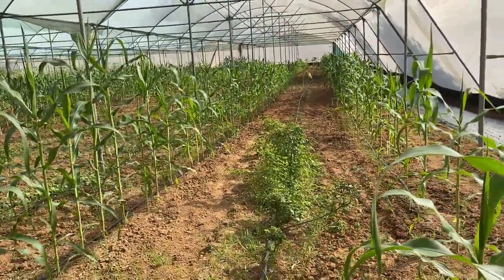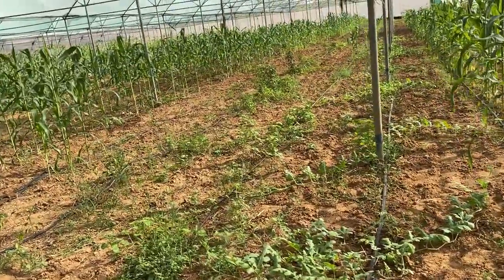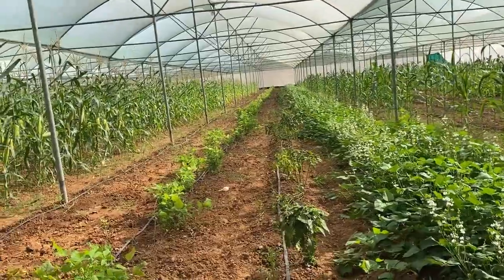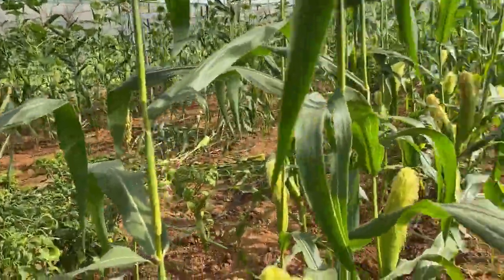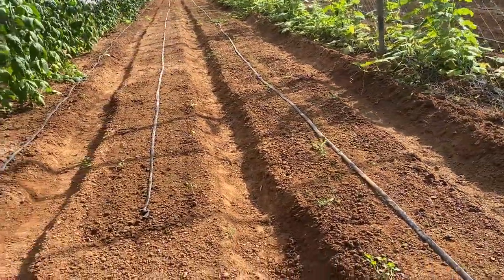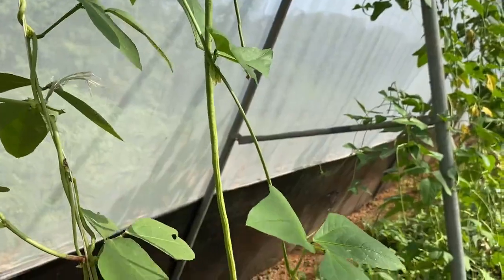What is Growing in Net House this October? // My Organic Farming Net House Visit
Hello Organic Growes, today in this video I'm going to take you on round to My Organic Farming Net House, during this visit you can know all about What is Growing in Net House this October?

Other Video Title
What is net house farming?
What is net house farming and their advantages?
What is the importance of net house?
What is the use of net in agriculture?
What is the life of net house?
What is called greenhouse farming?
What is net house short note?
What are the different types of net houses?
What is the principle of greenhouse?
What is the difference between a net house and a greenhouse?
What are the benefits of shade net houses?
What are the advantages of insect proof net houses?
What is net agricultural income?
What is net profit in agriculture?
What is net crop area?